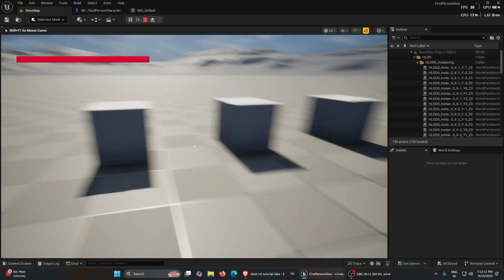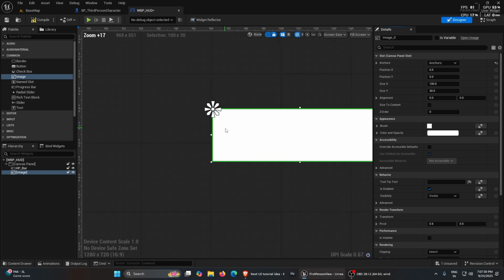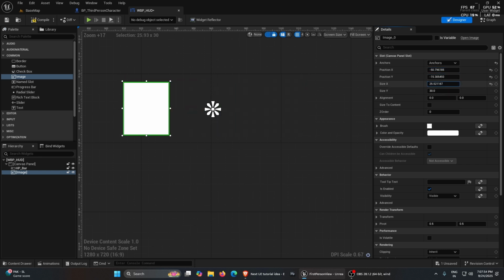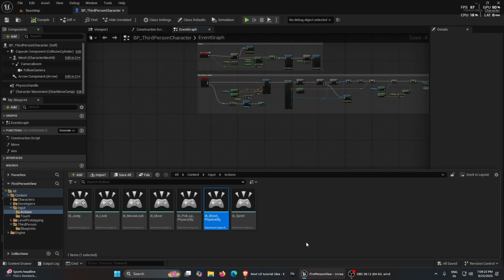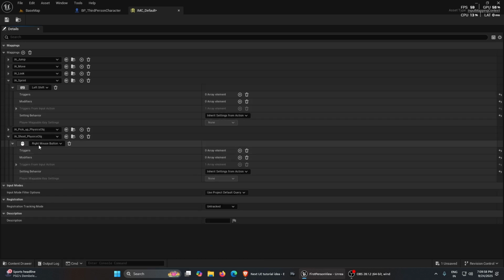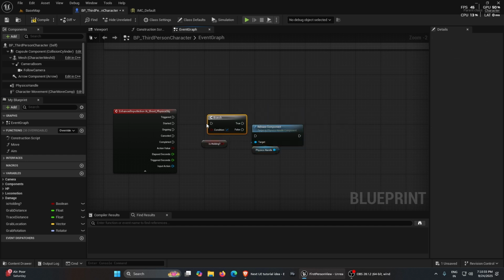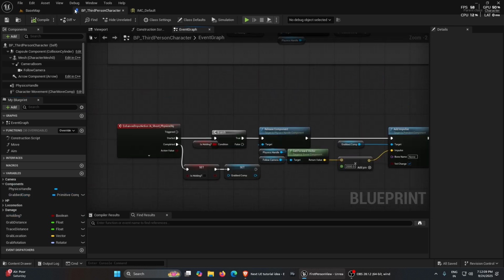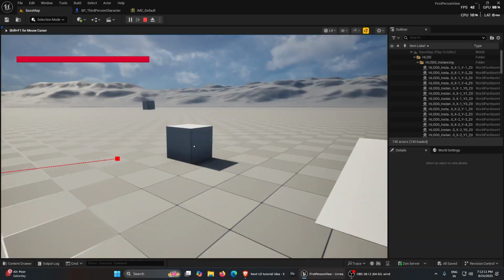Unreal Engine 5: How To Add Crosshair & Shoot Physics Objects (Half-Life Style) in Under 2 Minutes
Learn how to add a simple crosshair and throw mechanic for physics objects in Unreal Engine 5! 🎯
We’ll build on our Half-Life style pickup system by adding an aiming crosshair and the ability to launch held objects using physics impulses.

The setup is pretty easy and you can see the results within 2 minute's! So let's get into it.

This tutorial is part of my Unreal Engine in 2 Minutes series, where I break down game dev features step-by-step, quickly and clearly.

What you’ll find in this video:

How to add a crosshair HUD widget

How to release and throw held physics objects

How to apply impulses for satisfying Half-Life style interactions